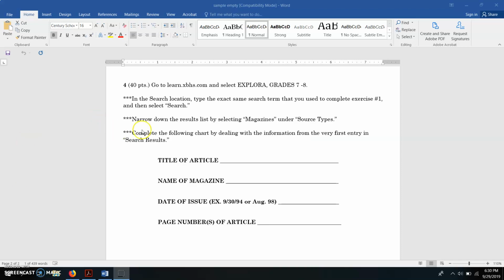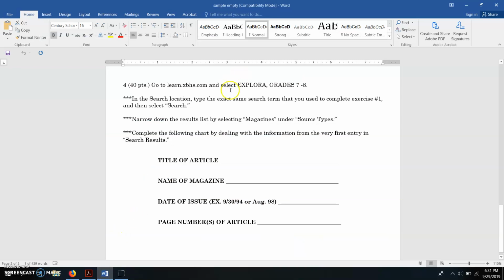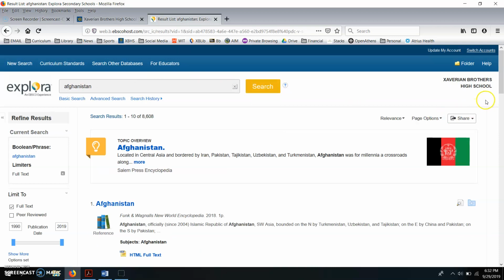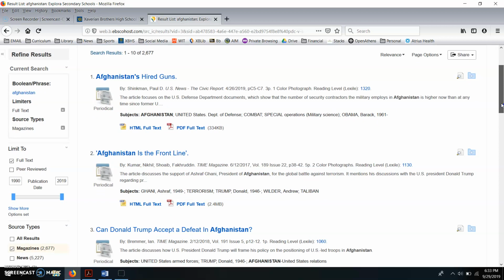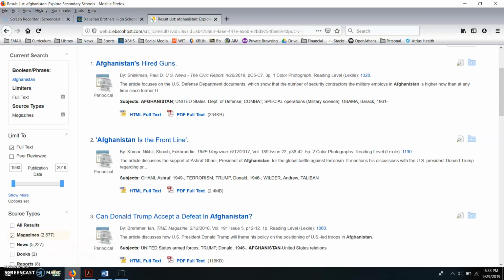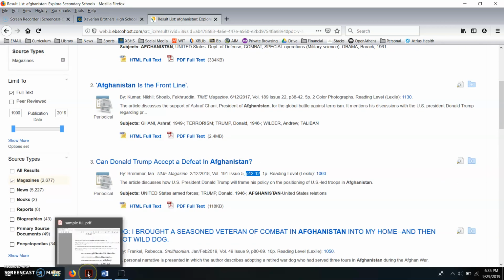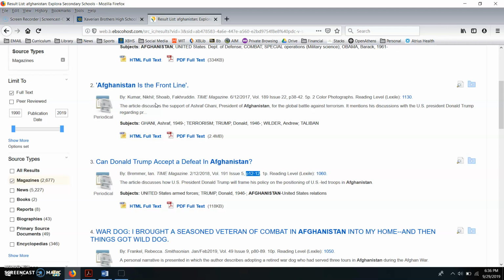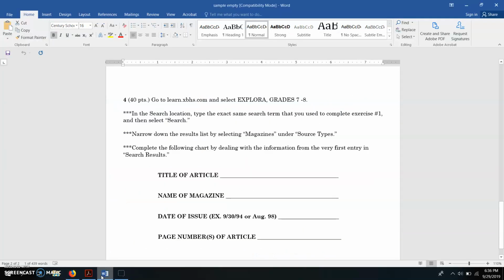Grade 7 #4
Instructions for completing exercise #4 on the grade 7 library orientation assignment.